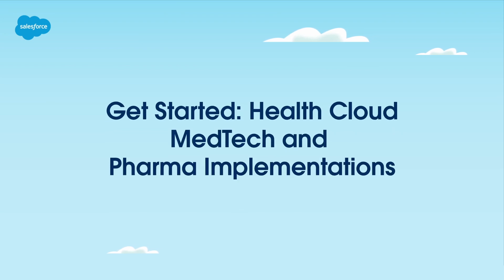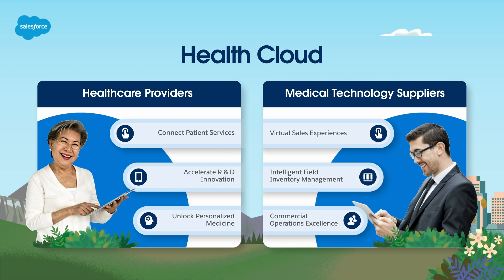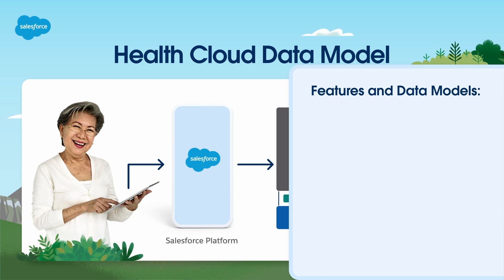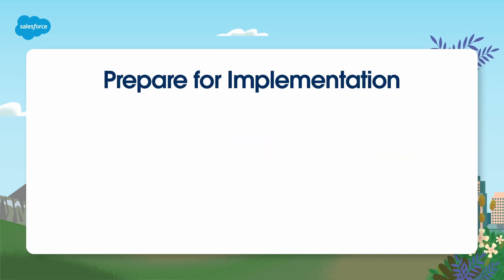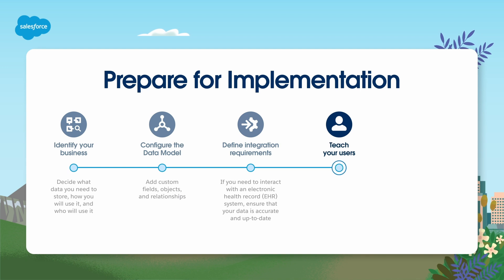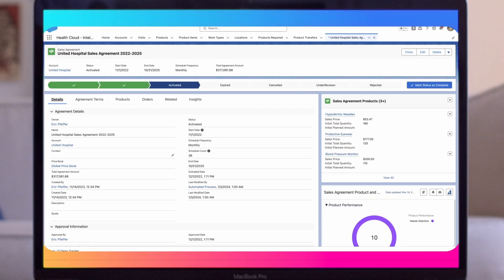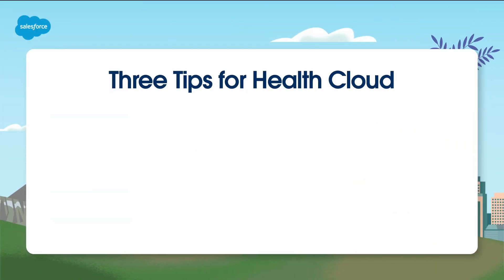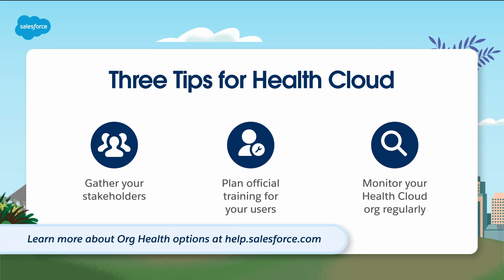MedTech and Pharma Implementations | Health Cloud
Salesforce Health Cloud for MedTech and Pharma gives healthcare organizations the tools to put their patients at the heart of every decision.

In this video, a Salesforce expert will walk you through the features and data model of Health Cloud that apply to common pharmaceutical and medical technology use cases. The expert will also share best practices, and give you the tools to plan the configuration or extension of your Health Cloud implementation.

0:00 Intro and Overview
0:28 Health Cloud Overview
0:57 Data Model
1:40 Common Challenges
1:59 Prepare for Implementation
2:54 Product Demo
3:53 Three Tips for Health Cloud
4:37 Recap and Next Steps

Get Started: Health Cloud: MedTech and Pharma Implementations